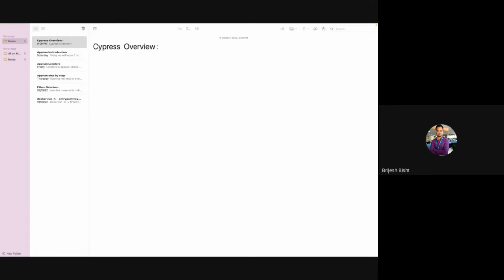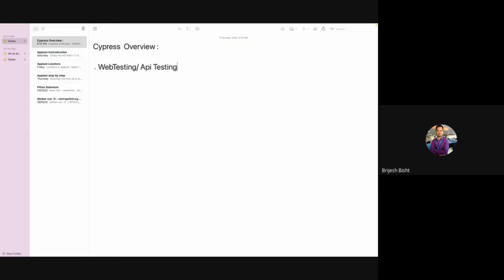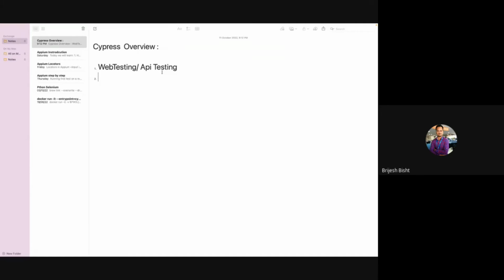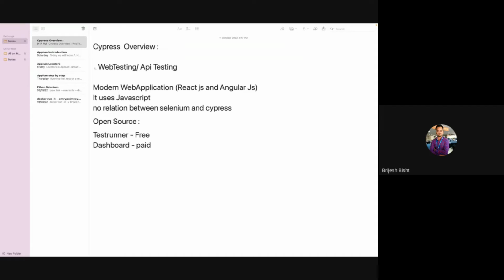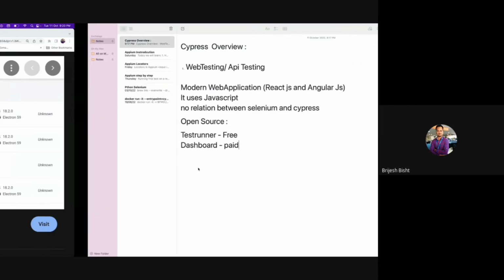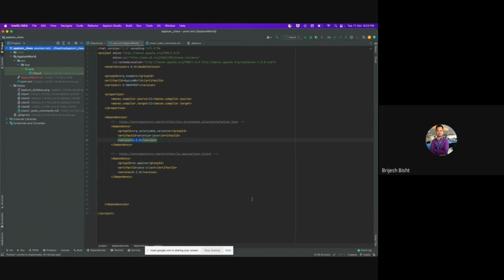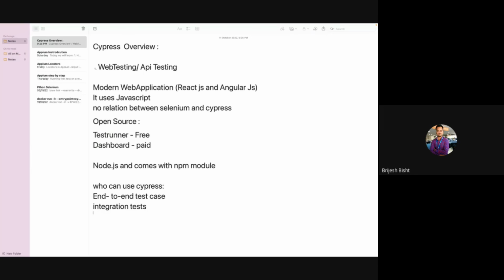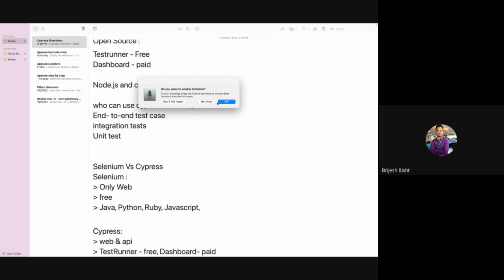Cypress Beginners Tutorial | Overview | Live cypress - part1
In this I am going to explain live overview about Cypress